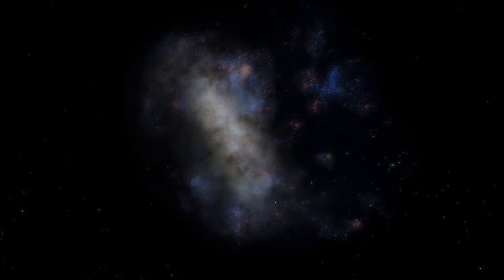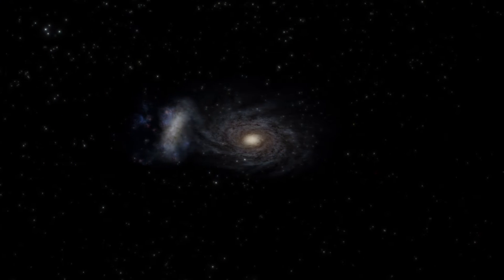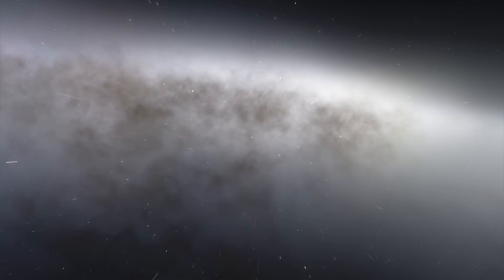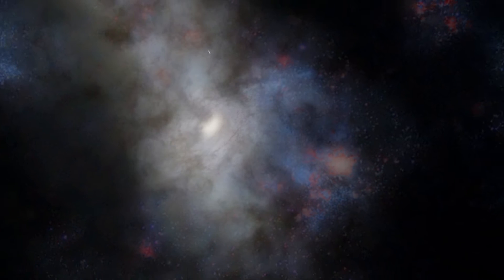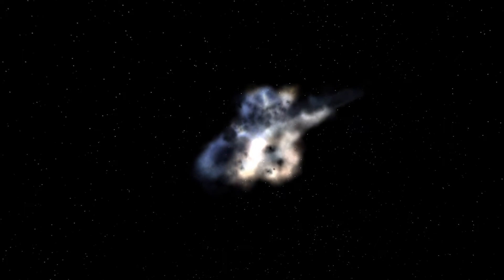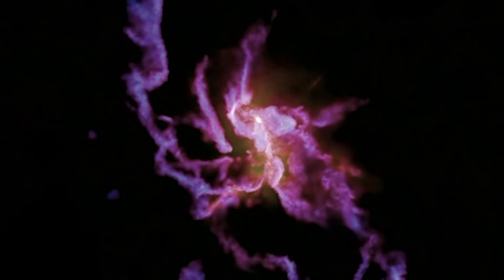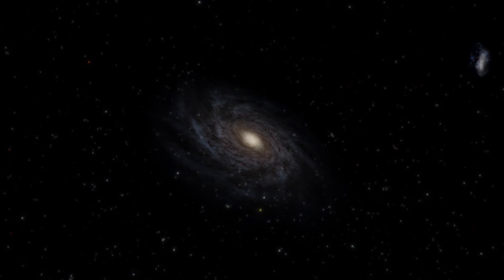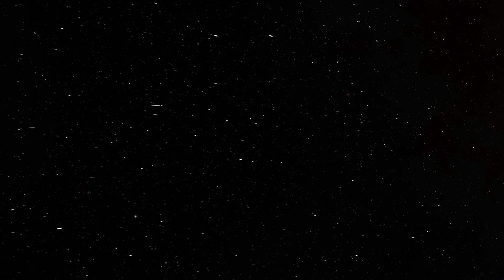Galactic Collision May Impact Our Solar System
The Milky Way may face a cosmic collision in about two billion years which is relatively soon at the universal scale. The impact could send our Solar System flying into space.

Graphics & Credits:
Space Engine
Volker Springel and Tiziana Di Matteo (Max Planck Institute for Astrophysics)
Lars Hernquist (Harvard University)